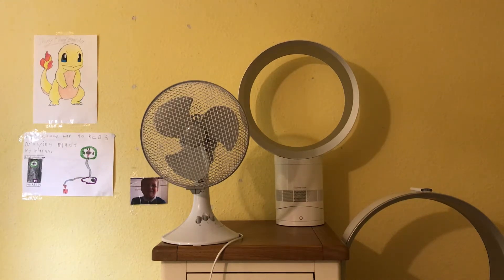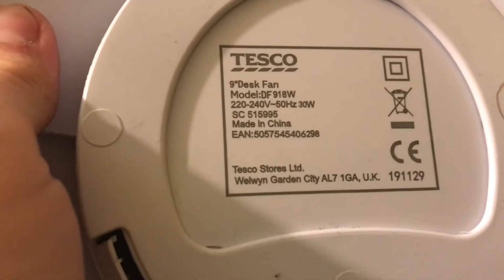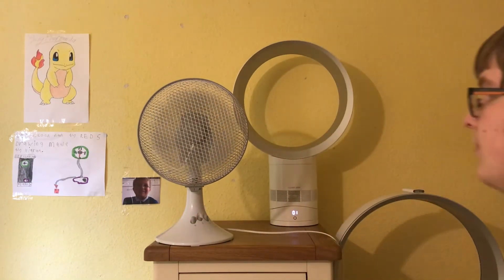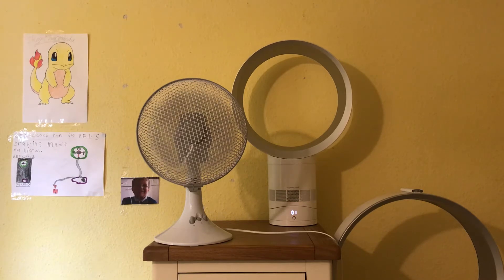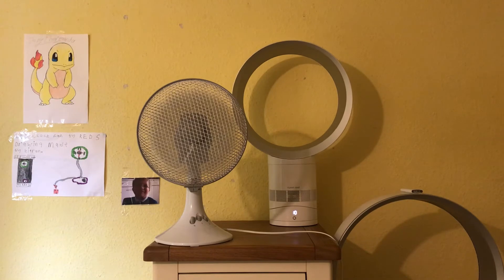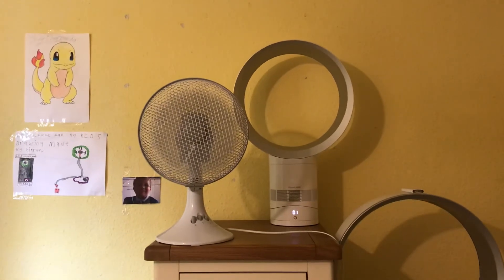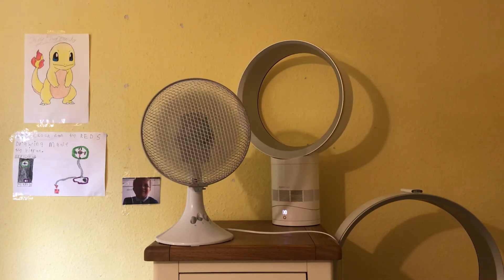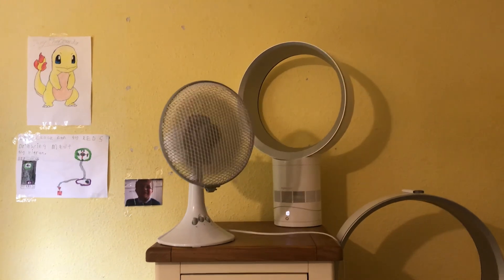Tesco 9 inch white desk fan VS Dyson 12 inch white and silver desk fan